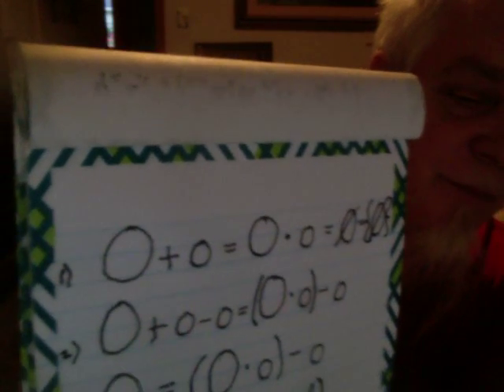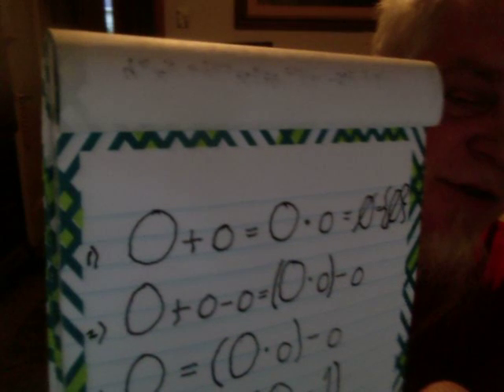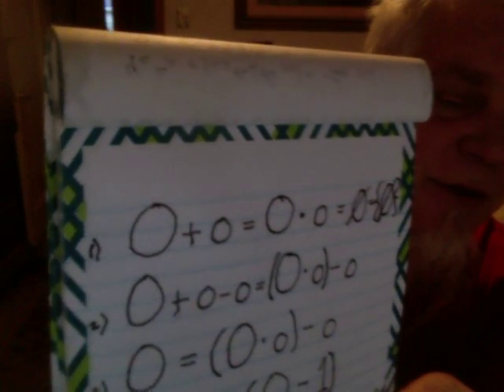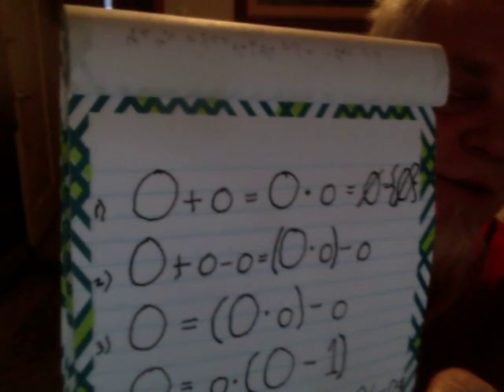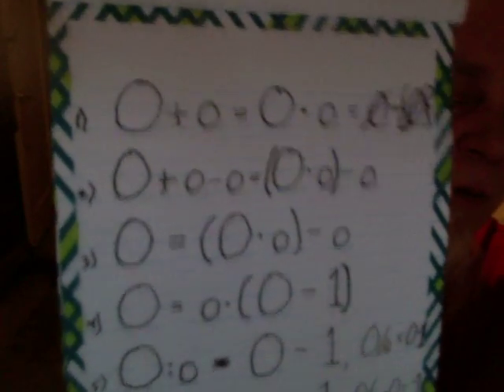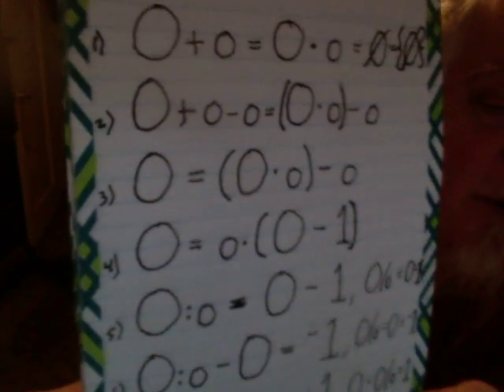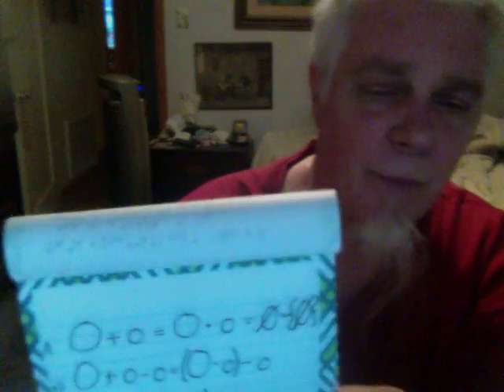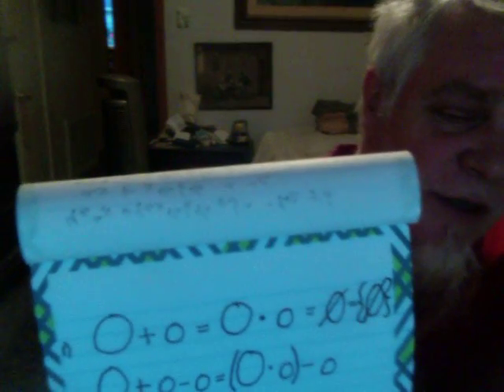Two Zeroes Become Negative and Positve One